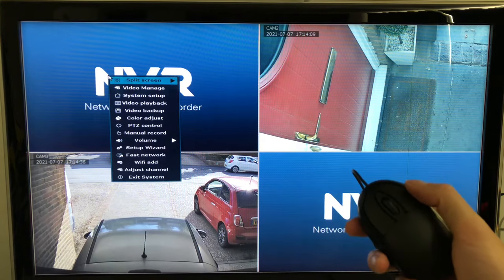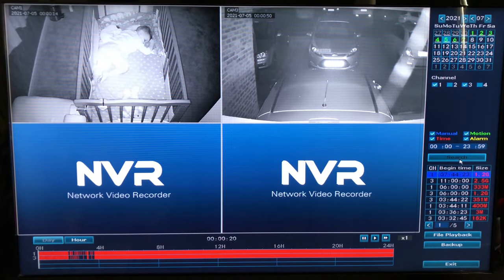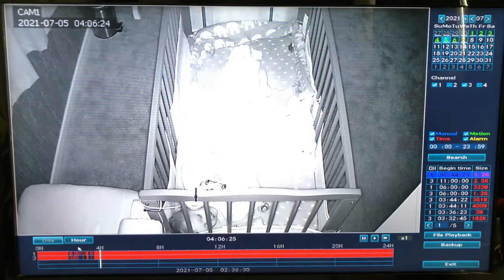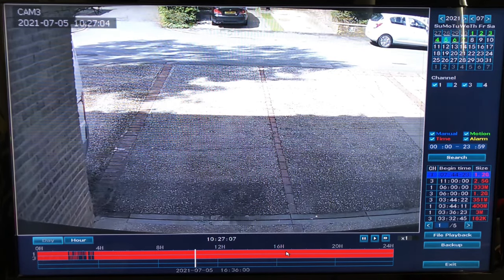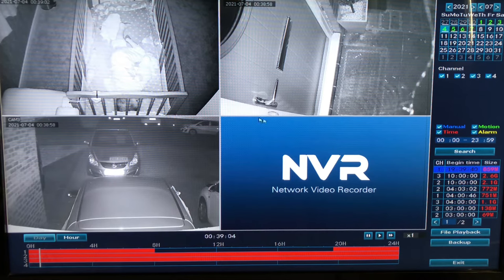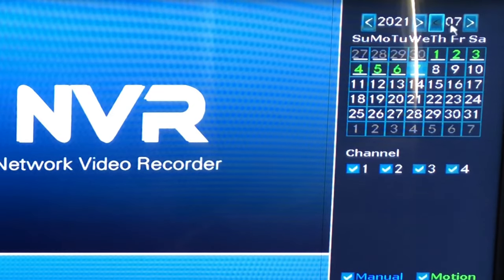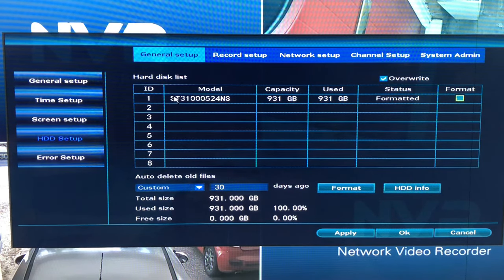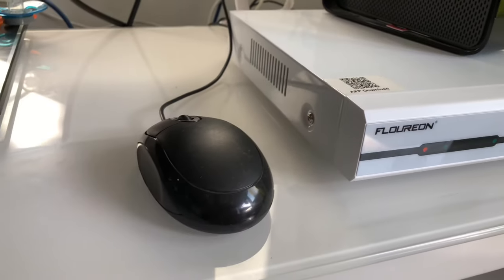How to View YOUR Recorded CCTV Footage (NVR Box)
How to View YOUR CCTV Footage (NVR Box)

Below Are links to Products That May Help you and Other Videos I have Put Together 😄.

4x wireless NVR Camera:

12v power extension Cables

CCTV Cages:

Cable Junction Box:

Security Screws:

RJ45 Network Cable:

Cable Containment:

WiFi antenna extension cable:

HDMI CABLE: